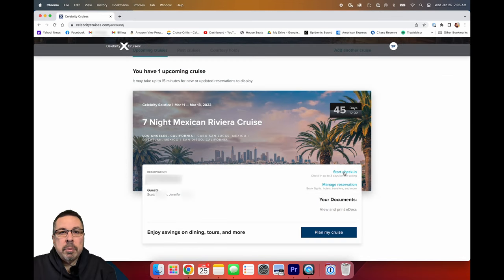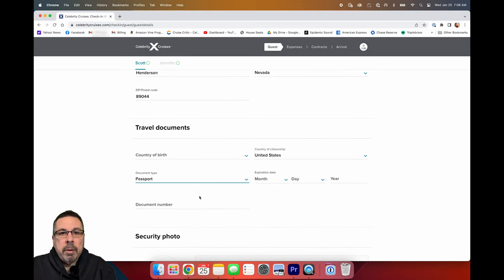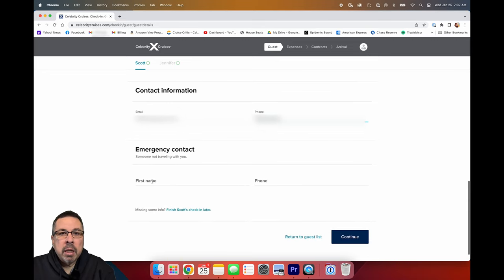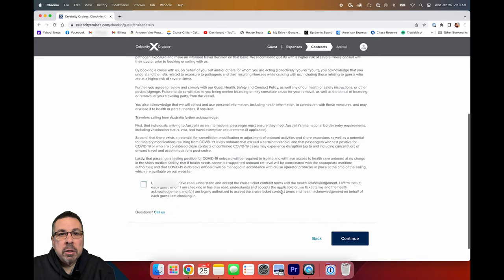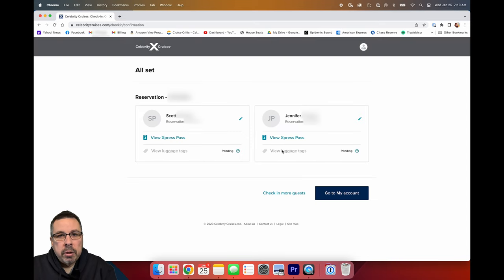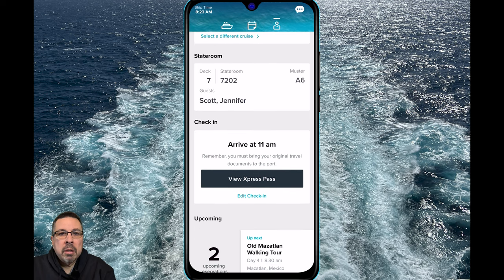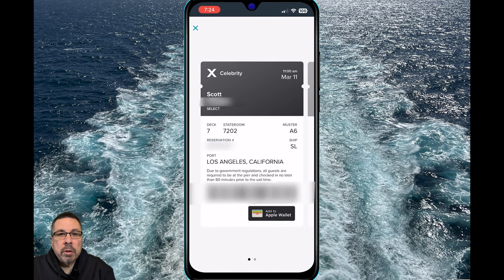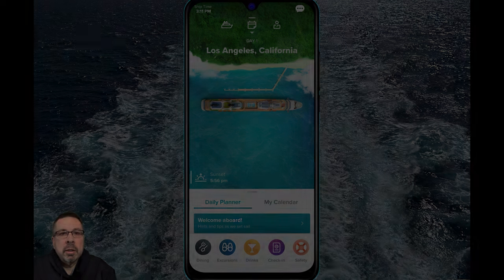Celebrity Cruises Online Checkin Process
I walkthrough the process of doing online checkin for my Celebrity Mexican Riviera cruise out of the Port of Los Angeles.